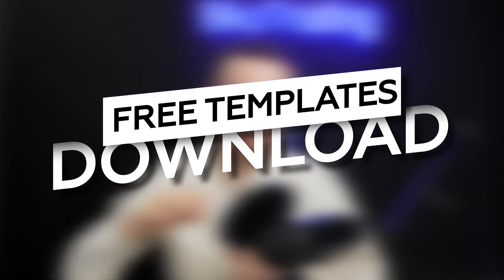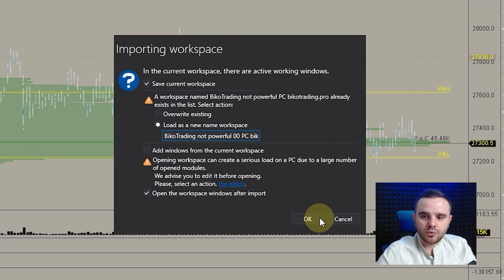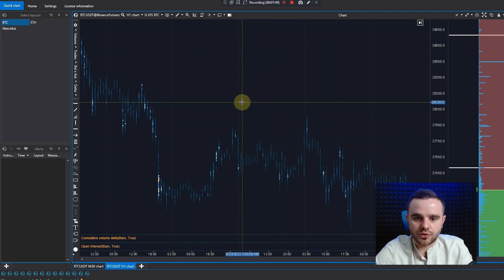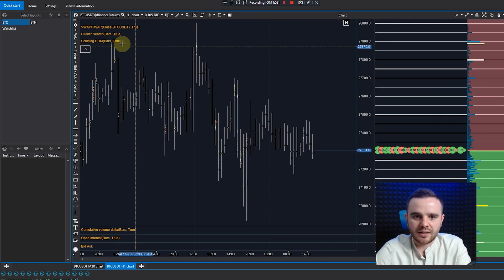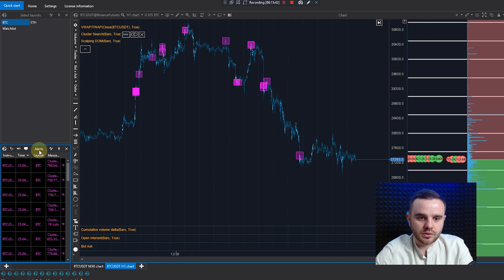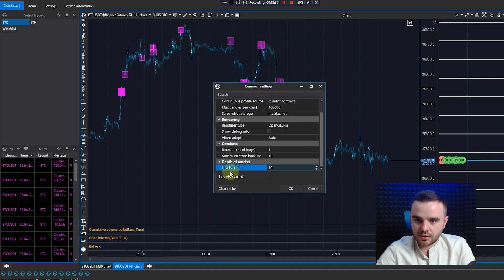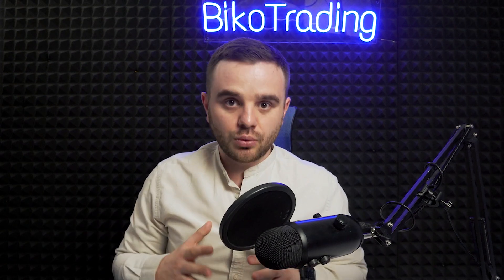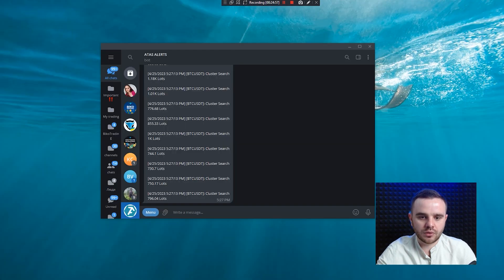The BEST guide to customizing Ready-To-Use ATAS Templates!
100% Free FOR the crypto market. Windows only.
🧤Open an Account on Bybit Exchange by this Link and get special Bonuses

📍 Read about Bonuses👇
- Access to Discord Community ( Signals & FREE Alerts)
- The opportunity for one year of personalized training by Yuriy Bishko and the Bikotrading team.
- Exclusive access to a private community of cryptocurrency traders.
- Trading templates for the OrderFlow platforms and the comprehensive Order Flow course.

TO SECURE YOUR BONUS, COMPLETE THE FORM BY CLICKING THE REGISTRATION

P.S. If you already have an account, we can help you transfer it to us. To do this, please submit a request and provide your UID.
In the video we will talk about the following:
- How to create ATAS template?
- How to work with our  ATAS template?
- How to download setup?
Timesmaps:
00:00 - Introduction
00:25 -What type of PC to choose?
01:10 - What's the best way to download templates?
02:00 - Which version of Atas is better to download
02:20 - workspace setup in Atas
04:00 - how to work with customized indicators
07:07 - which indicators I personally use
09:10 - how to configure the Claster Search indicator
11:40 - how to see all data and levels in scalping DOM
12:40 - how to customize the volume profile as I use it
13:40 - how to change template colors
14:45 - why there is no Open Interest indicator on the spot market
15:15 - about watch list
16:45 - how to save templates